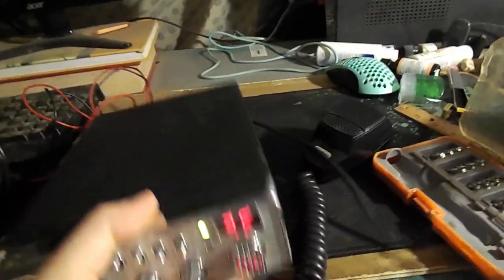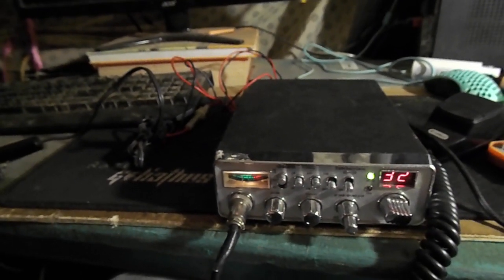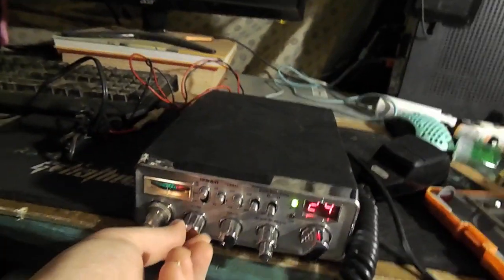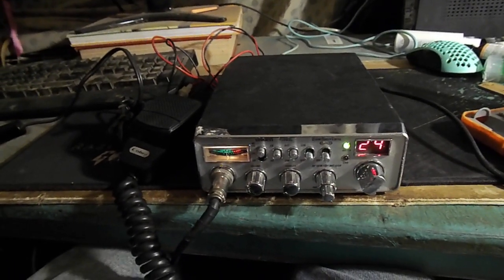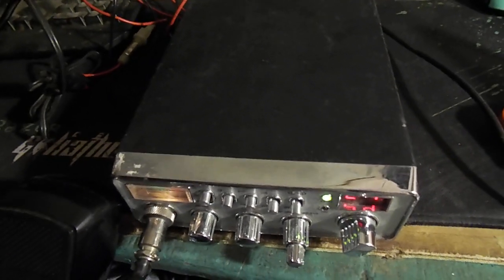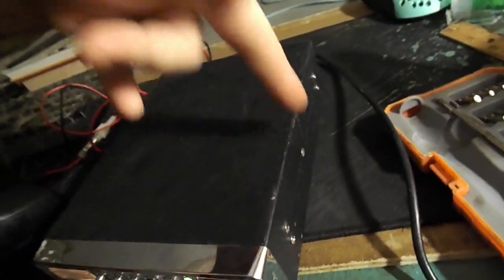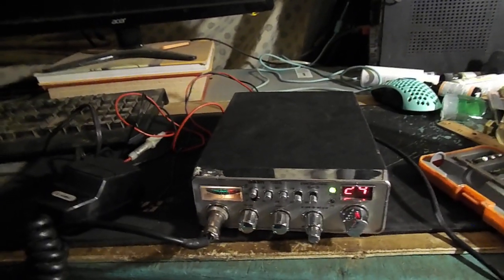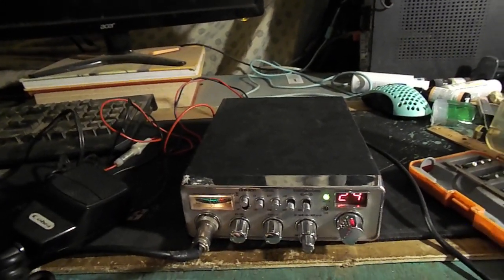Hear MORE SIGNAL! The Easiest way To Reduce CB Radio Noise!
Ground your radio! Hear more Signal!